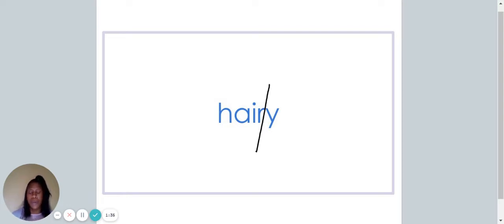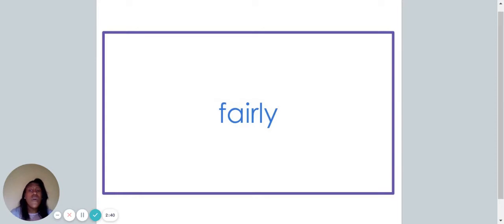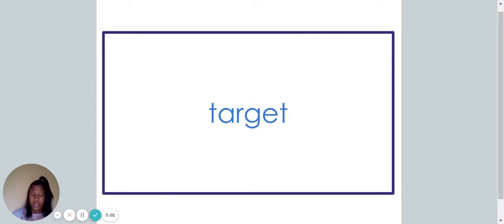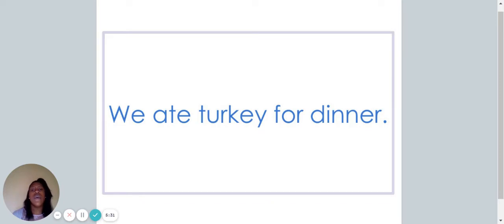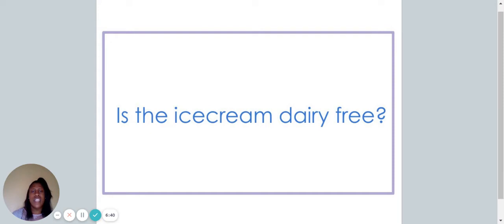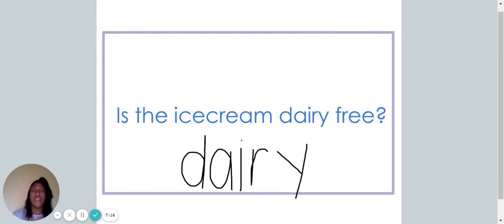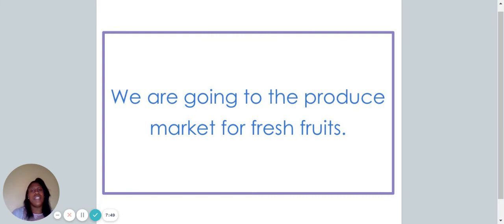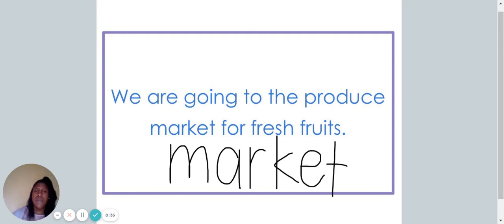Grade 1 Unit 6 Week 5 r Controlled Vowel Syllables